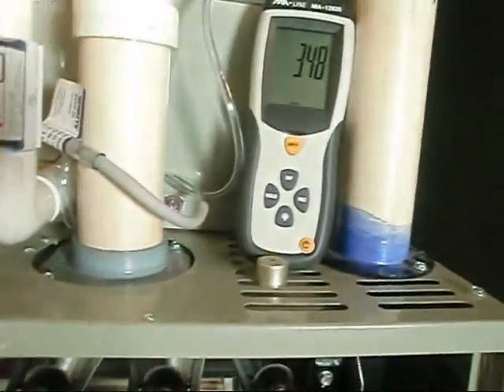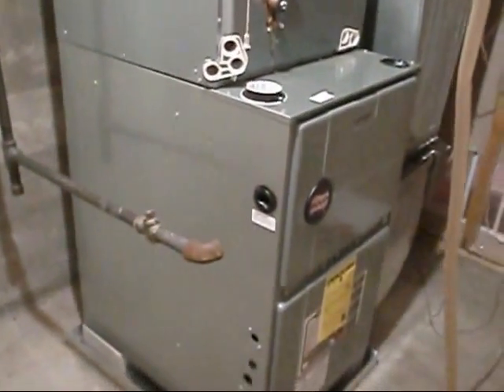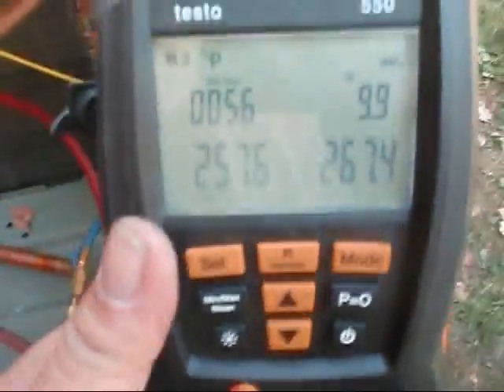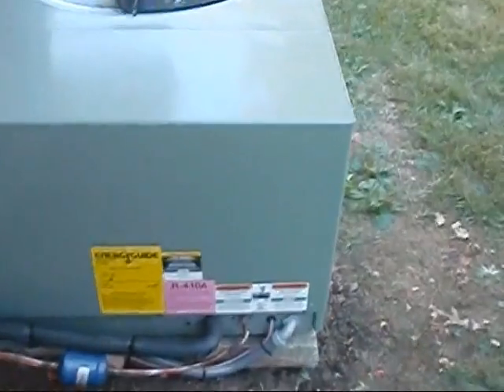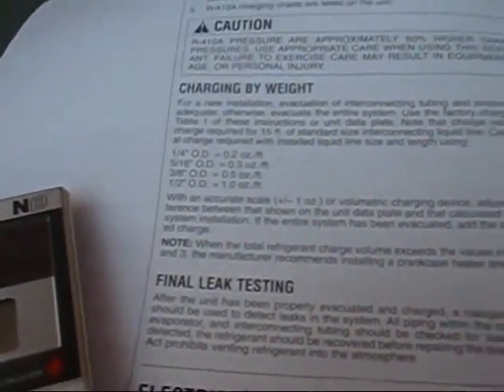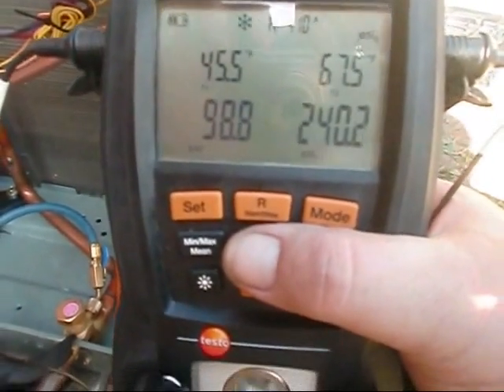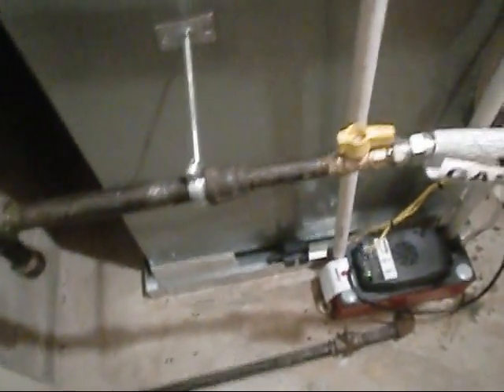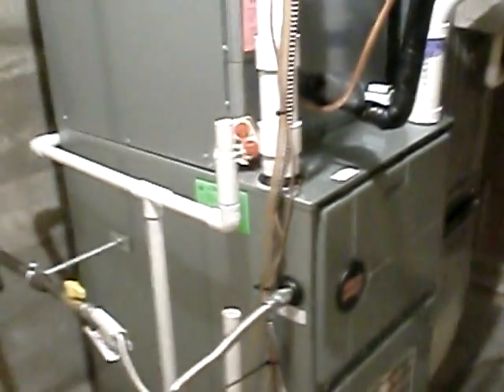Louisville Kentucky 95% Furnace & Air Conditioner Installation (Complete Ruud System)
Rochester Heating & Air , First Ruud Installation as a Ruud Dealer .
RGRC-09E-ZAJS 95% Upflow Gas Fired Furnace
 UANL-043JAZ R410a Air Conditioner
RCFL-HM4821CC Cased Coil R410a
Prostock 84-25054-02 Bypass Humidifier in addition to New Line Set for the R410a System , New Vent ,  New Disconnect , and Whip ...

Tips for hiring Kentucky HVAC Contractors for New HVAC Equipment Installations :
* = Kentucky Law

Fritz Rochester